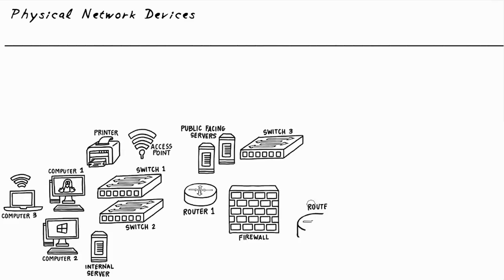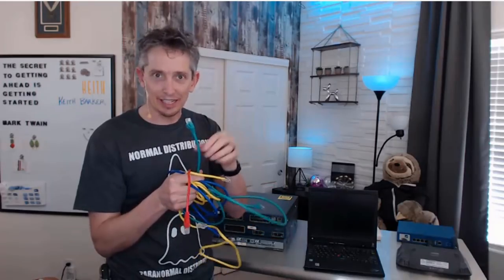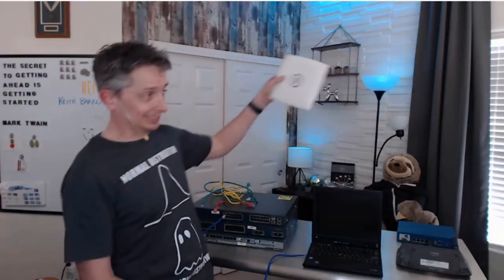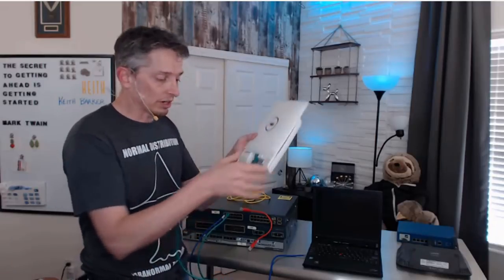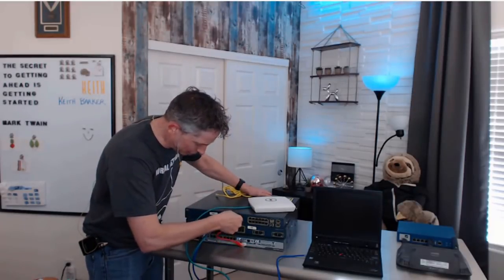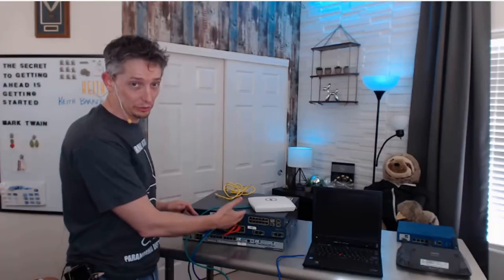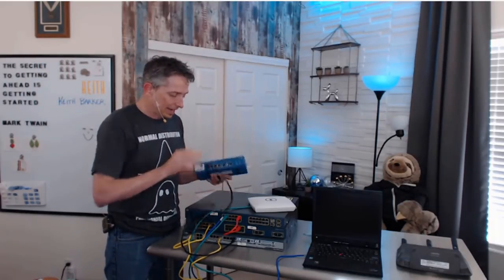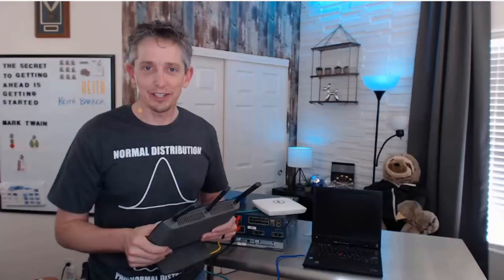How to Read a Topology Diagram with Physical Devices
What elements make up a functioning network? CBT Nuggets trainer Keith Barker shows you what a typical network topology looks like and explains the physical devices you will find on a network, such as switches.